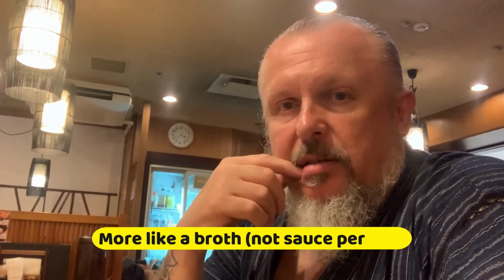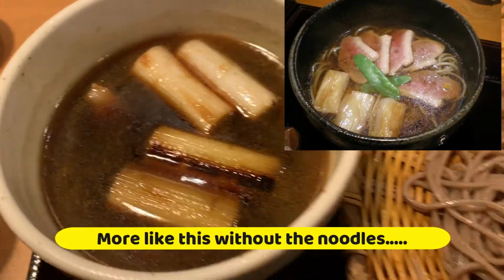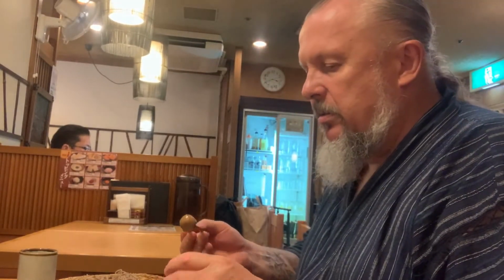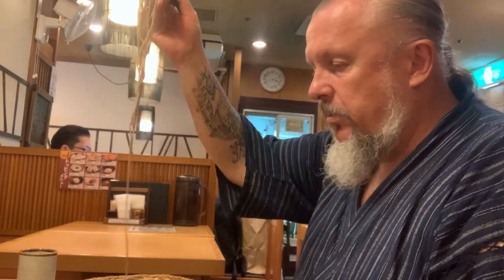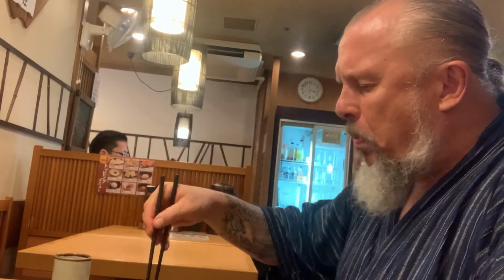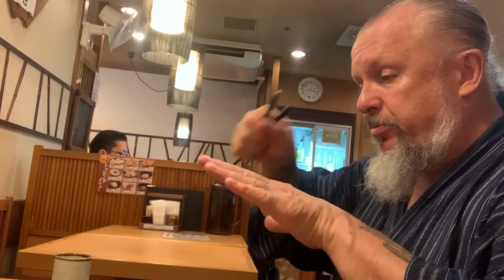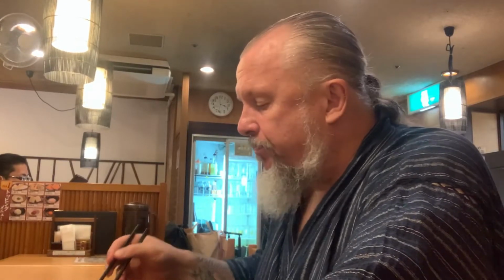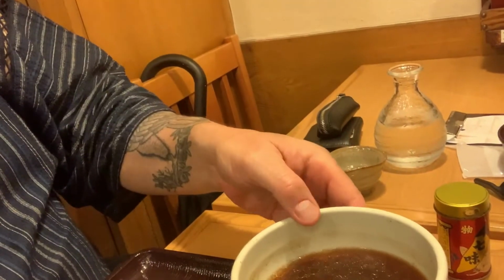Eat Japan Channel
As an ex-Assistant Food and Beverage Director for many years in hotels and restaurants in Japan, and now that I have been a professional Interpretive Tour Guide for almost twenty years, I have seen how rough it can be decide whether or not try Japanese food and Sake. So, I have decided to open this channel to help some of you get introduced to various Japanese food and Japanese Sake.